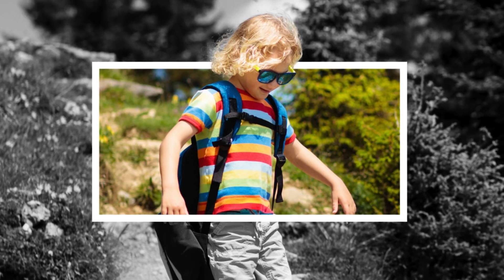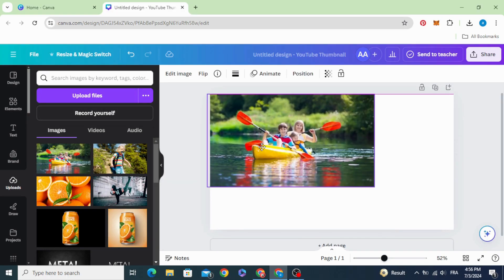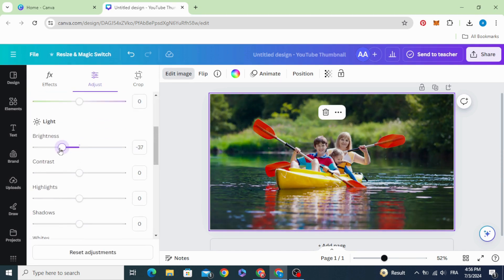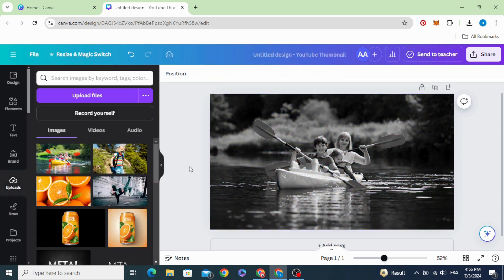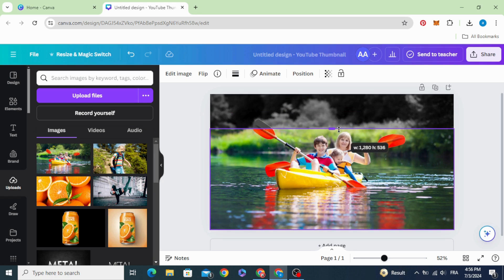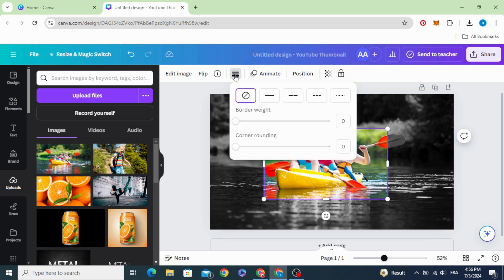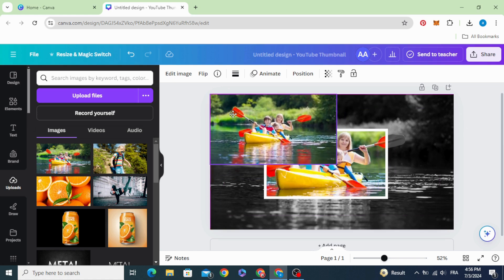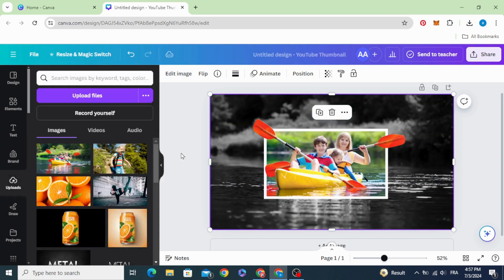Black & White Background + Out of Frame Effect in Canva EASY!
Want a classic black & white background with a trendy out of frame effect for your Photos? Learn how to do it easily in Canva with this quick tutorial! No design experience needed!